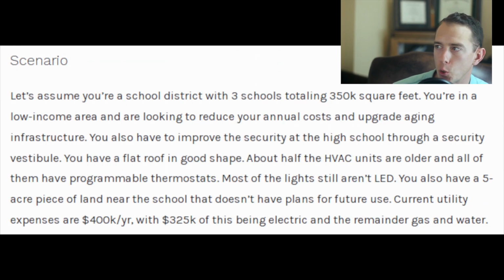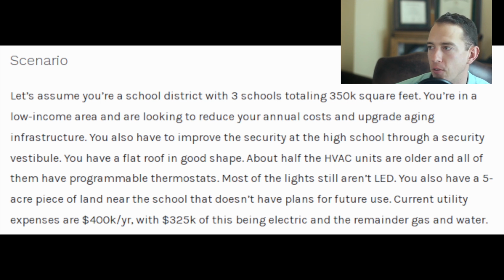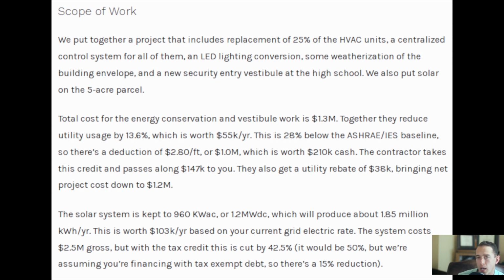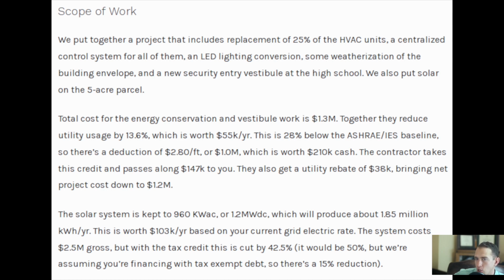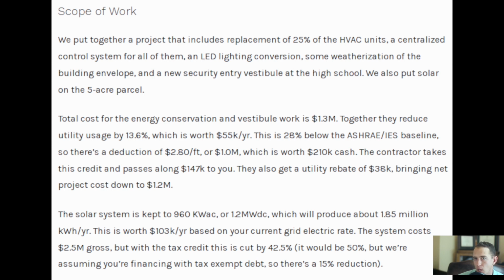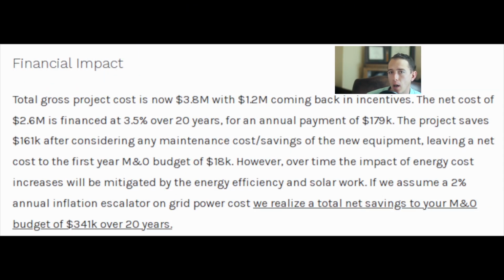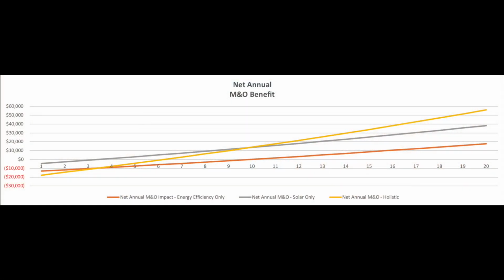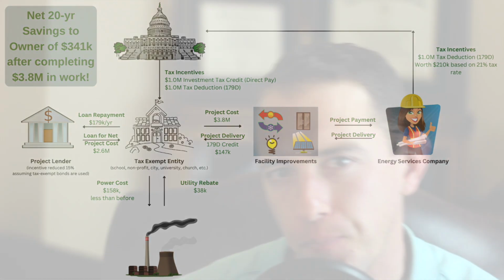The Inflation Reduction Act for Facility Owners - A Comprehensive Example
The Inflation Reduction Act (IRA) passed in August 2022 has massive incentives for solar projects and energy efficiency.

This is the last video in a 7 video series on how these incentives work. It is geared toward large facility owners and managers. Examples include schools, universities, cities, commercial real estate investors, etc.

In this video we go through an example of a school that is looking to complete both solar and energy efficiency work. It brings in the various aspects of the incentives and how they reduce the project cost to make it cash flow positive over a 20-year period.

To read the resource article that goes with this video series, go here:

Thanks!

Ira
President
Holisus